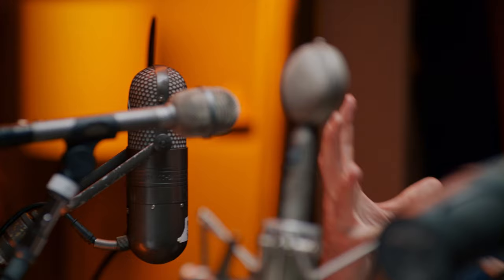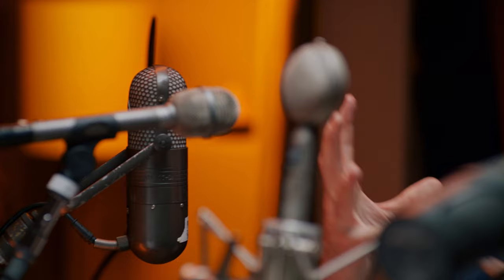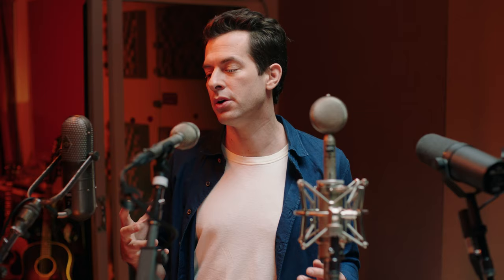Mark Ronson - Using Different Microphones - Music Production – BBC Maestro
Mark Ronson shares the importance of using different microphones with different artists. Matching their personalities to the microphones to make the recording even more special.

This clip is taken from Mark Ronson’s BBC Maestro online course, Music Production.